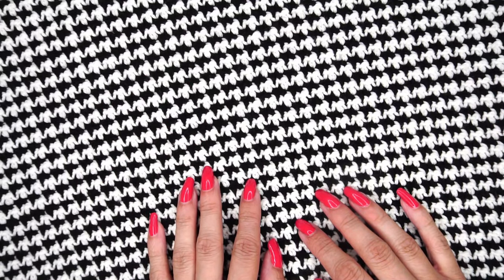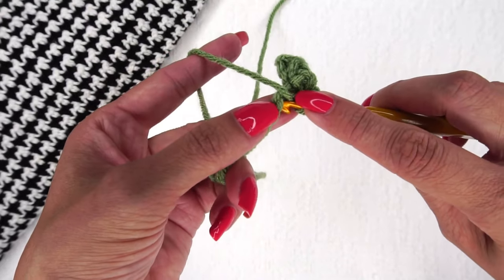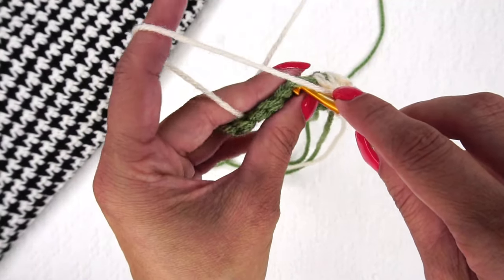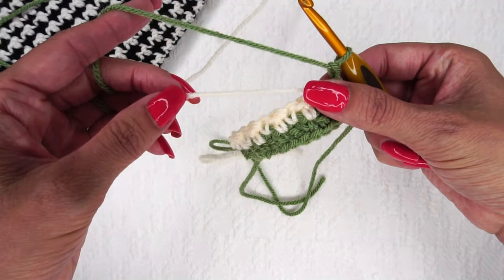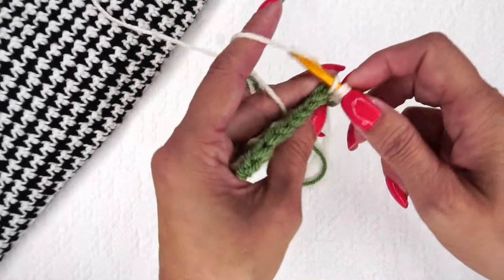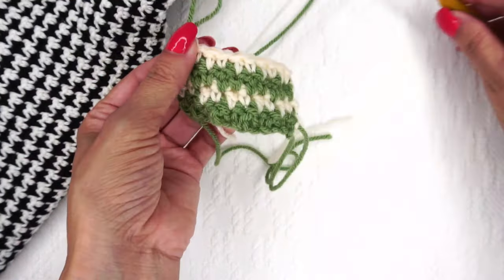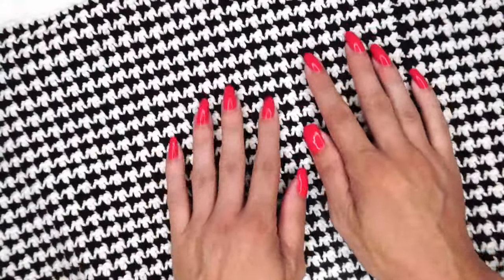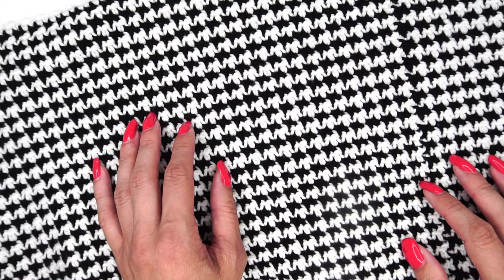How to Crochet the Houndstooth Stitch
Learn how to crochet the houndstooth pattern, a beginner friendly crochet stitch. This free crochet tutorial teaches you how to crochet the houndstooth pattern step-by-step with helpful tips and tricks!

My favorite products: